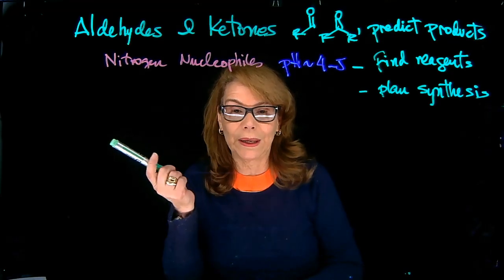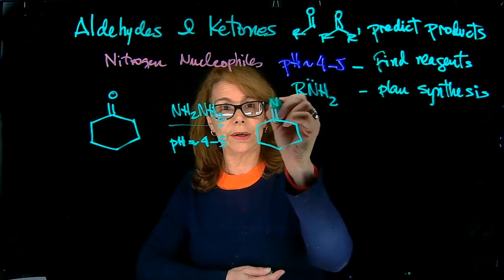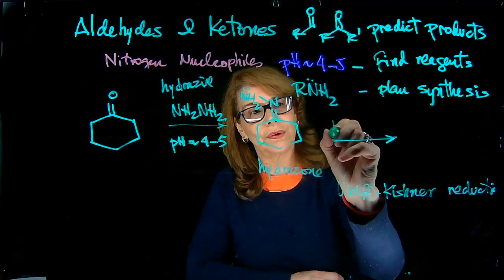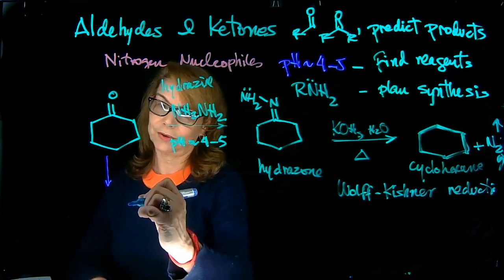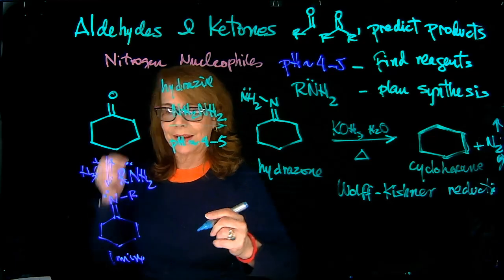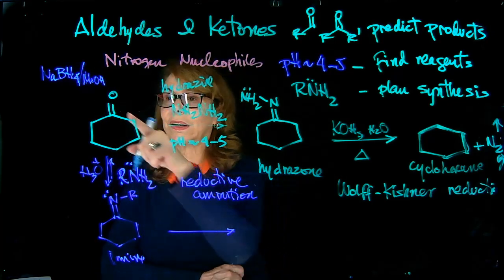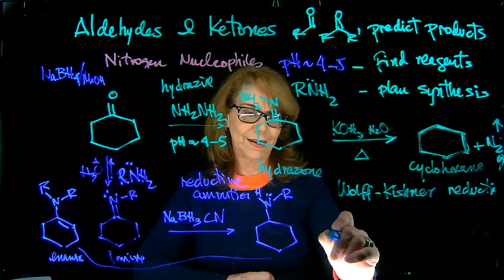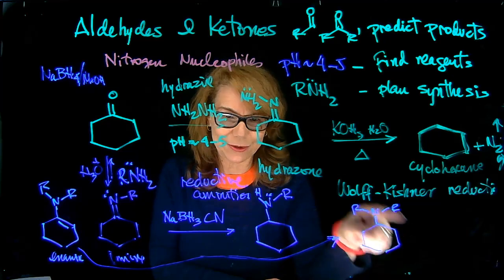Wolff Kishner & reductive amination- Dr. Tania CS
Aldehydes & ketones- Nucleophilic addition reactions.
Nitrogen nucleophiles. Reactions of imines:
Wolff Kishner's reduction of carbonyl compounds to alkane via hydrazine formation
Reductive amination of imines